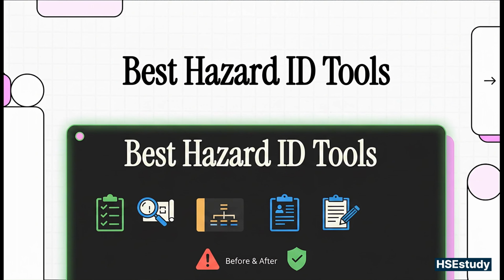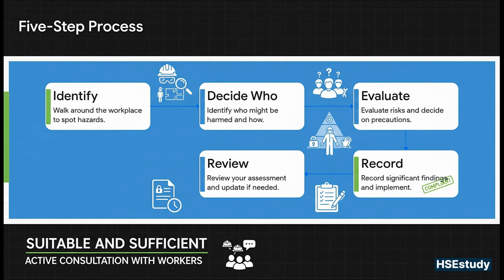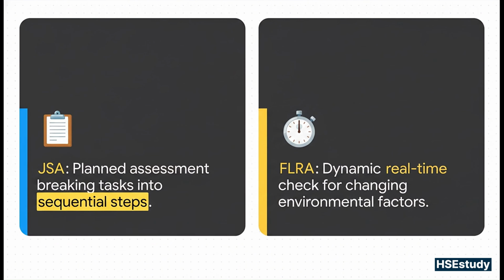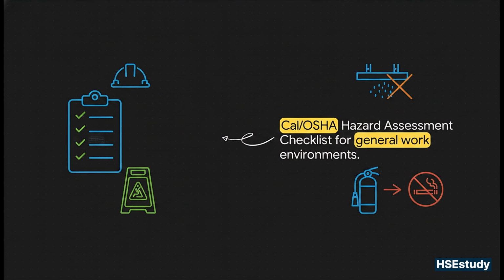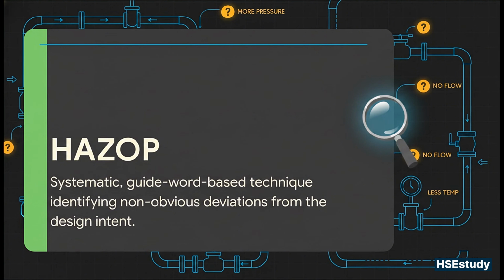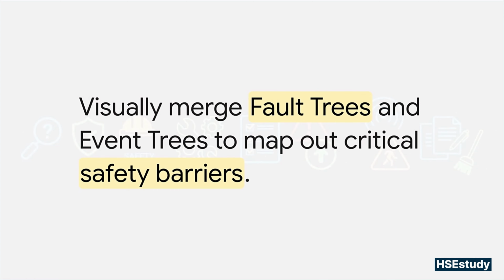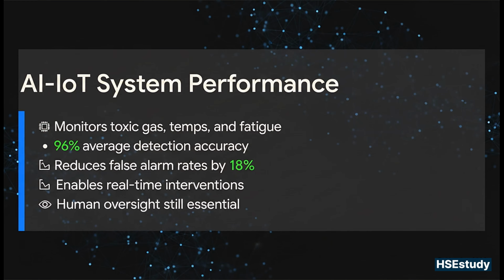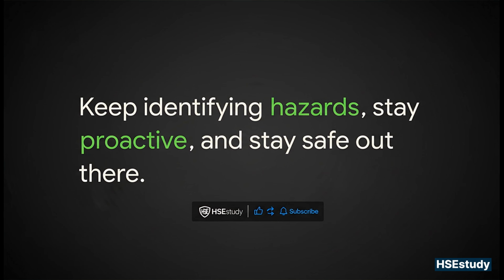Top Hazard Identification Tools Every Safety Manager Must Know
A missed hazard doesn’t just cause a minor incident — it can shut down operations, cost millions, and destroy lives.

In this video, we break down the most powerful hazard identification tools used by top EHS managers to predict and prevent incidents before they happen.

You’ll learn:

The 5-step hazard identification process used in global safety systems
How to use JSA (Job Safety Analysis) and FLRA (Take 5) effectively
How to apply a risk assessment matrix for decision-making
Advanced tools like HAZOP, FMEA, and Bowtie Analysis
How AI and IoT are transforming workplace safety
The difference between reactive vs proactive safety systems

If you're a safety officer, site supervisor, or EHS manager, this video will help you move from incident response → incident prevention.

👉 Stop reacting. Start predicting.